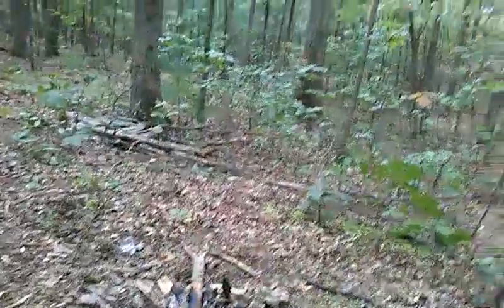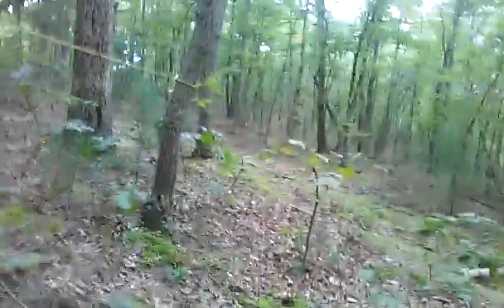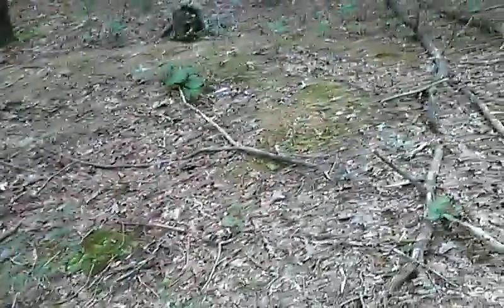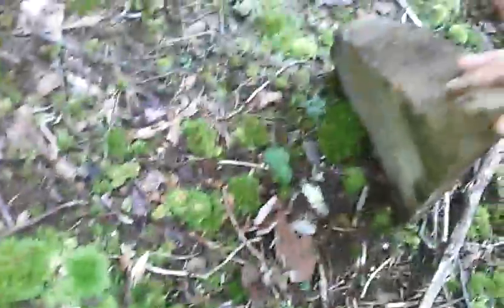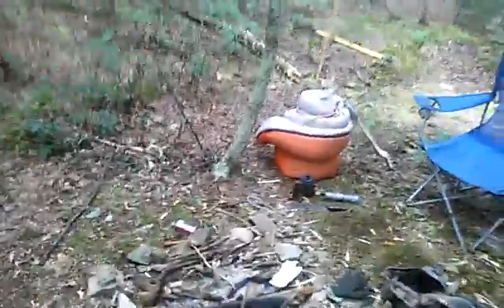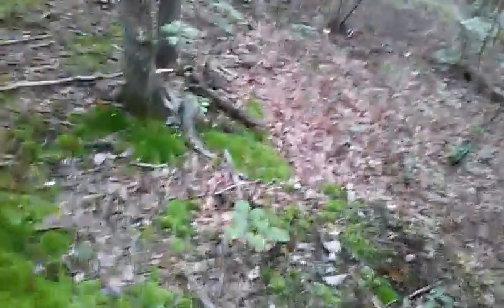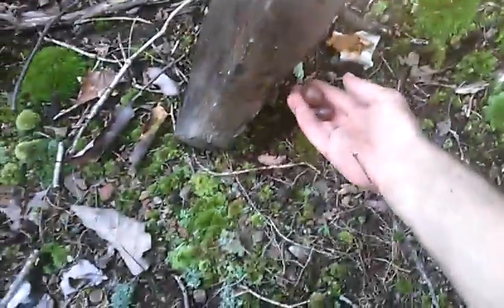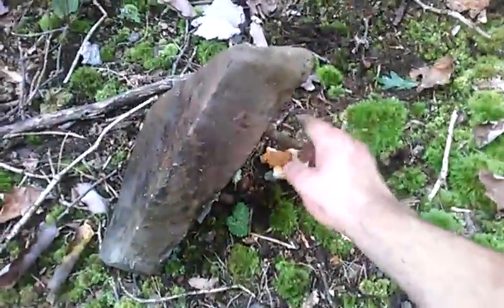How to make a Deadfall DIY survival